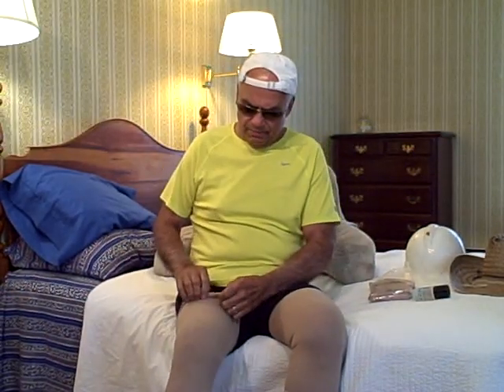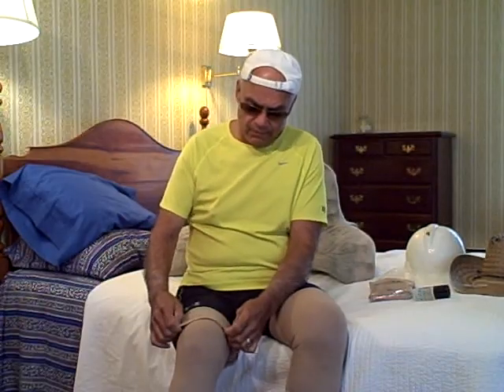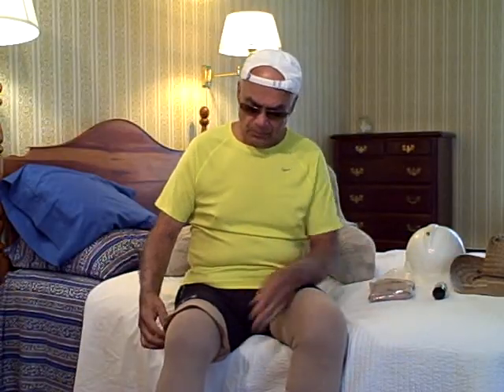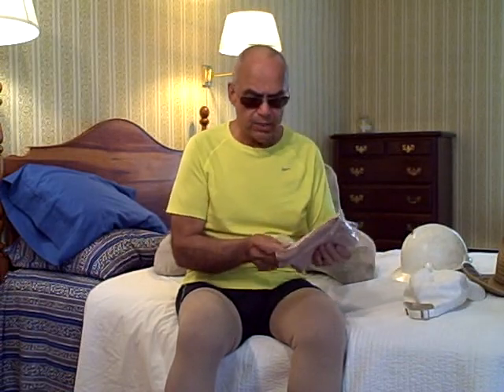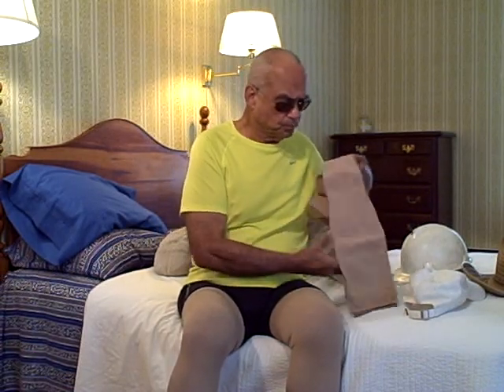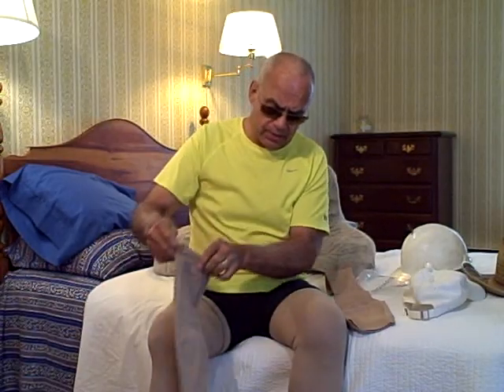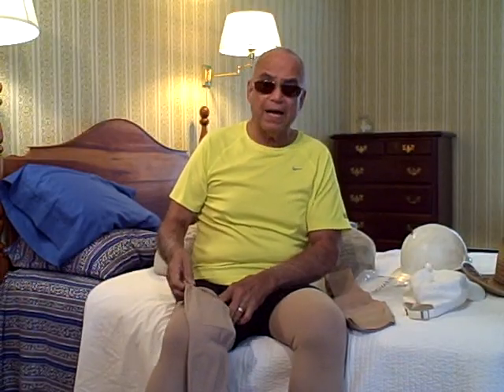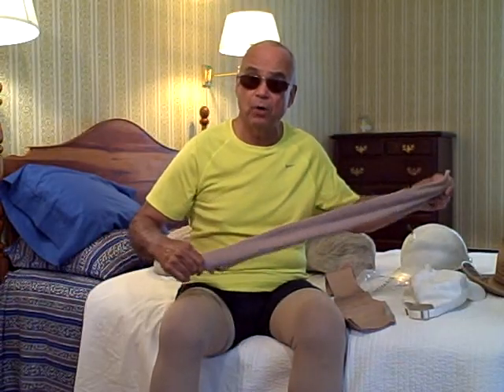COMPRESSION STOCKINGS- How to keep them up !!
Stockings may increase circulation problems if not worn properly.
Diabetic patients are at particular risk of ischemia from improperly worn stockings.

1.)What I want you to understand is that you are wearing compression stockings for a serious purpose-you have vascular insufficiency.

2.) If you are diabetic you are especially prone to vascular complications

3.) Everything can be made better if you allow your stocking to properly do it's job.

Let me preface by saying that I already assume you have been prescribed the correct compression rating. That is also important.

There are two basic types of full length compression stkgs. 1) Panty hose, 2) Thigh high
They each have their place.
There are many brands and different qualities of stockings. They fall into two broad categories:
1) those for post op recovery 1-3months maximum.- the less expensive stockings
2) Those for long term use. Most expensive, e.g. Sigvaris 500 rubber series. I use the 503T series with no silicone beads and open toe. I order the shorter of the two sizes listed for my leg size. Over time they will stretch up to 6". These stocking run about $120 from Ames dot com. up to $160 or more from  'other' companies.
My medicare reimburses me about $31 on each pair.

Known as the "Gold" standard in the industry, Sigvaris stockings are built tough. And the best thing is that if you are wearing them with shorts for jogging nobody will mistake you for something else. One look and passerby's will be saying "he probably was injured in the military" and they may salute you.
Others will think you are a "medical problem" and they will feel deep sympathy for you. Wear them with honor.

For women with sensitive skin the garter belt method may be best.
For men use the glue method. Glue will keep the stocking in place all day and accommodate constant movements without failing.

The glue is a naturally derived compound. Some people may be allergic to it so test it twice before you decide. A standard 2oz bottle will last about 1-2 months. I pay under $6 per bottle by the dozen.

ADVANTAGES: Easy to apply/water washable/Effective

DISADVANTAGES: The glue may damage lower quality stockings/ possible skin irritation

If you wear stockings properly you will get a noticeable improvement in your circulation.